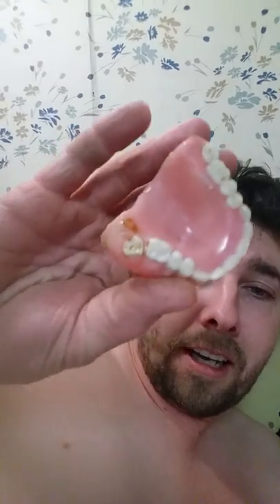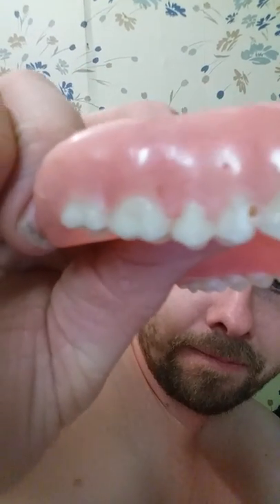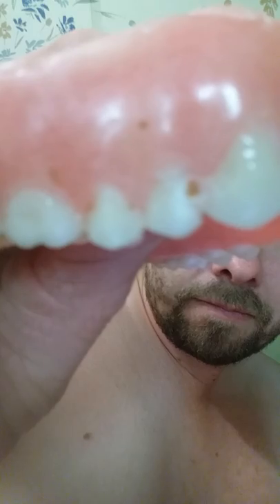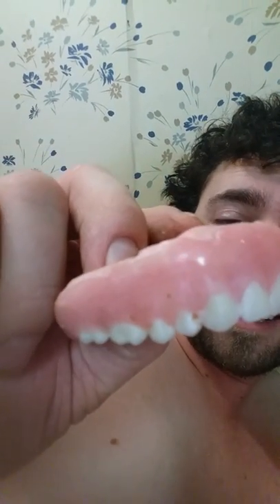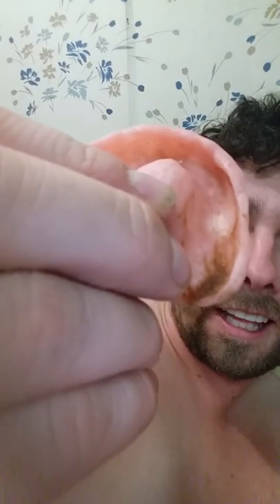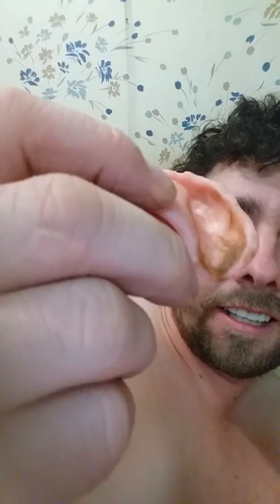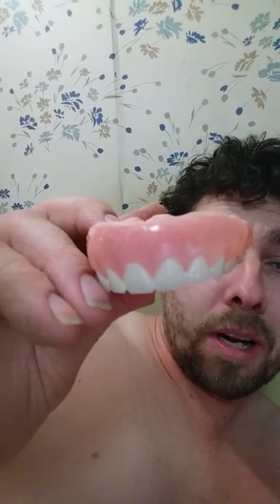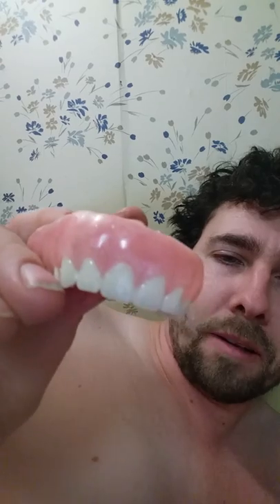Goofy late night whistle from denture and reptile update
It's 130 am  and we just got done working in the reptile room. I ended up taking a deep breath and my denture made a loud whistle and I realised it's time I get them re fitted as I can whistle better when I suck in than when I blow. I also make lots of Goofy faces and